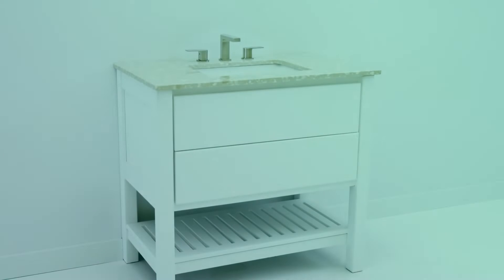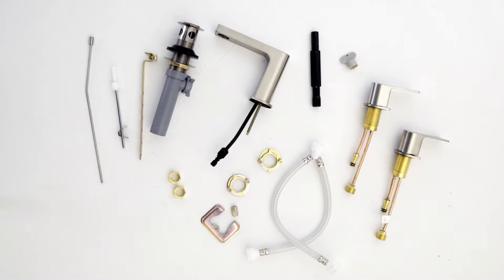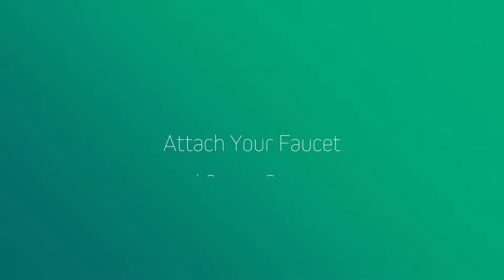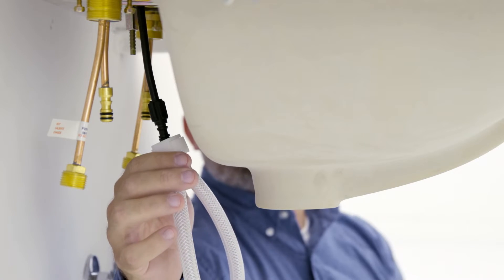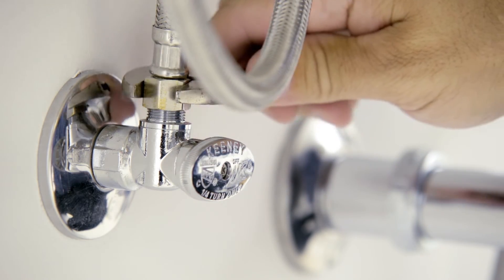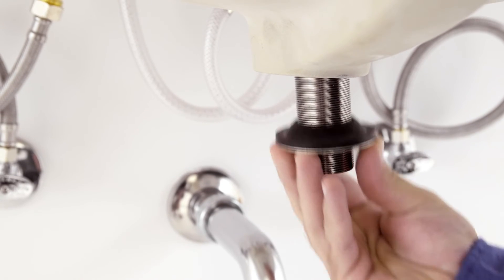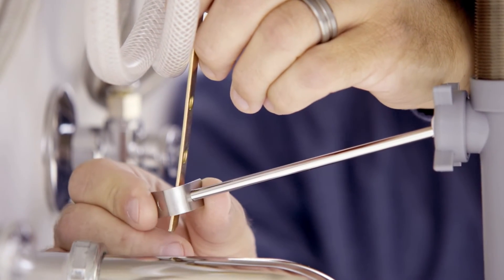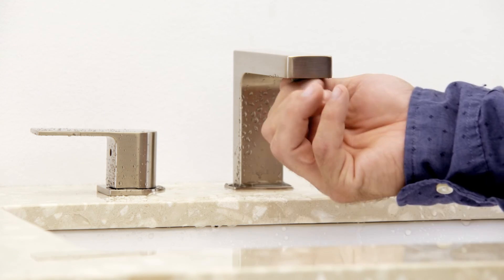How to Install a Peerless Two-Handle Widespread Bathroom Faucet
Peerless bathroom faucets come in a variety of styles, but all are very simple to install on your own. This video will demonstrate how-to install a two-handle widespread bathroom faucet.